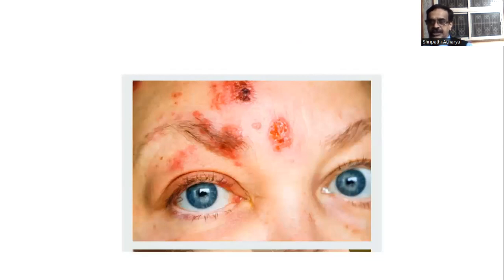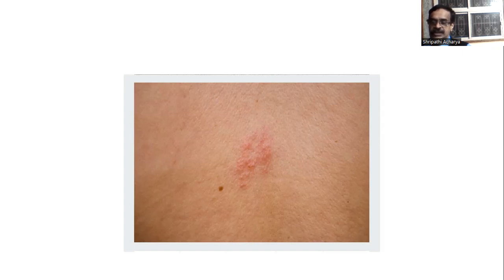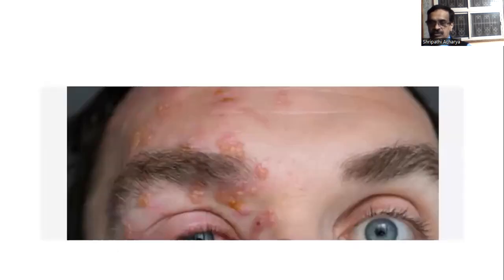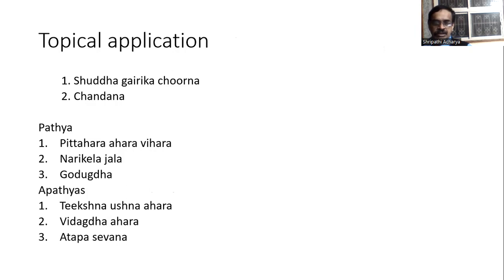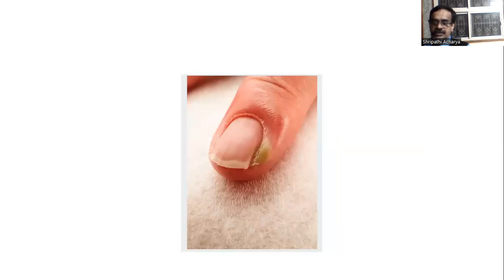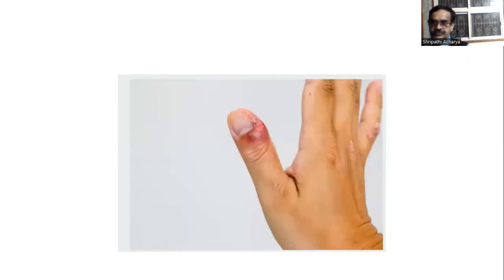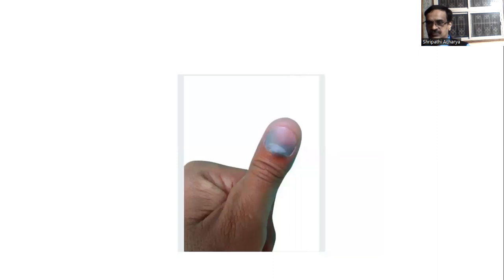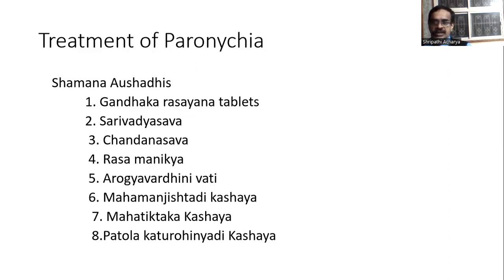Herpes Shri 1